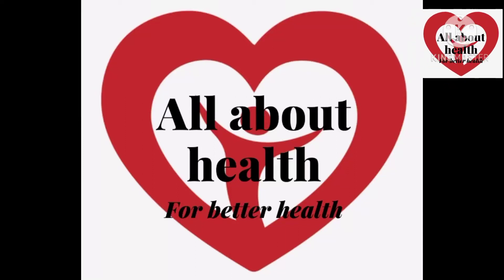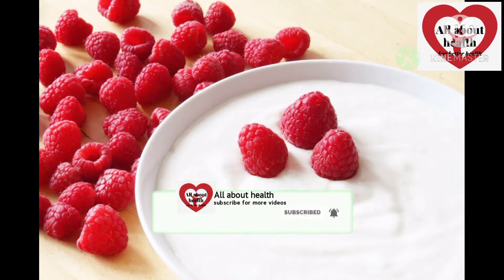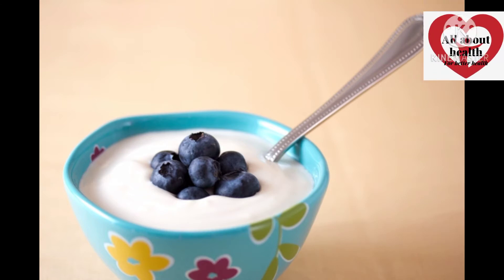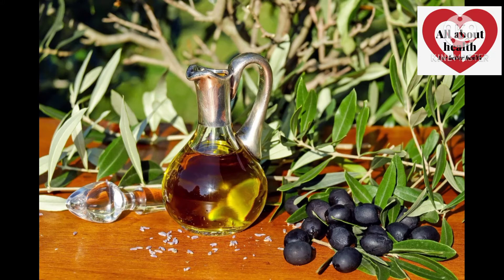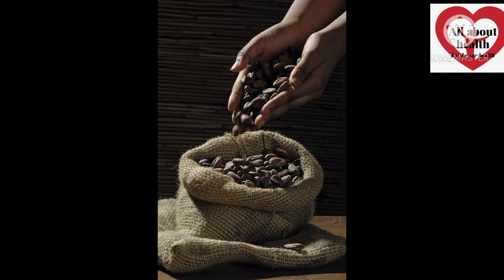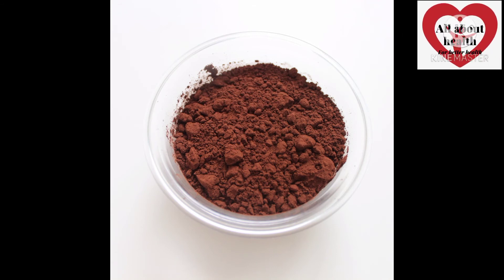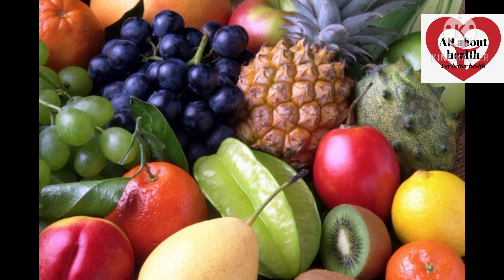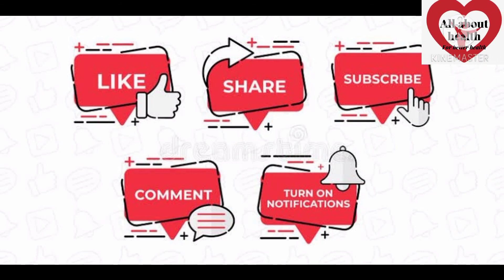Foods should not cook and cooking of these foods cause harm... இந்த உணவை எல்லாம் சமைத்தால் ஆபத்து!!!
Hi viewers,
      This video explains foods which no need of cooking or cooking of this food may cause harm or cause damage to nutrients in food. Five foods are explained in this video. How cooking affects the quality of such foods?
        இந்த வீடியோவில் எந்த உணவு எல்லாம் சமைக்காமல் எடுத்துக் கொள்ள வேண்டும். அவ்வாறு அந்த உணவை சமைத்தால் உணவில் என்ன நடக்கும். அந்த உணவை உட்கொள்வதால் உடலுக்கு என்ன ஆபத்து ஏற்படும் என்பதை பற்றி இந்த வீடியோவில் விளக்கி உள்ளேன். ஐந்து உணவுப் பொருட்கள் பற்றி கூறி உள்ளேன்.

food cooking
foods should not cook
food cooking cause harm

Channel playlist links la kela thare ungalku edu related a video venumo anda link a poi check pani parunga

F. Rukshana Parveen B.Sc., Food Science and Nutrition.